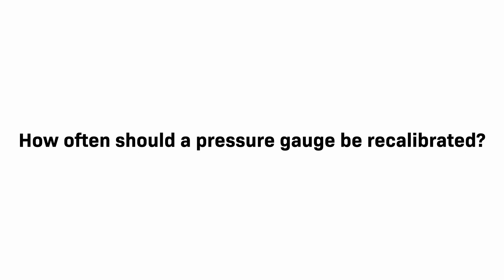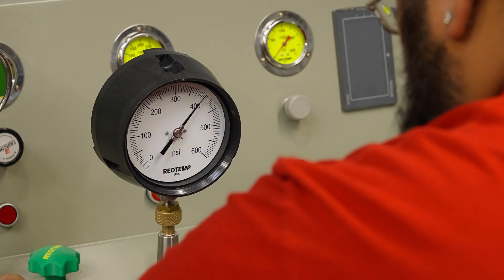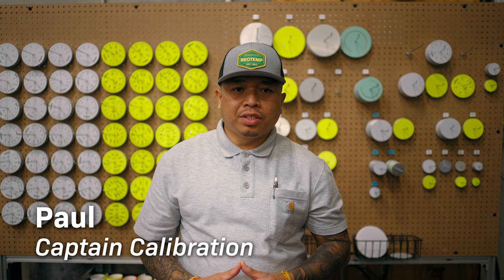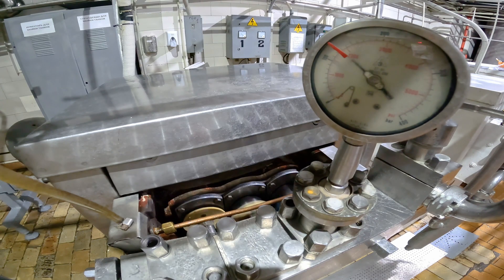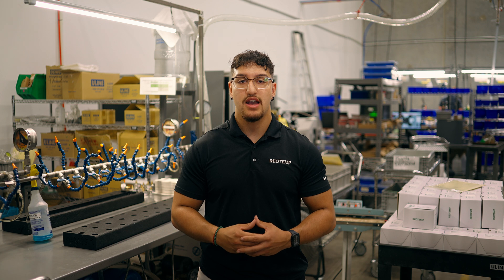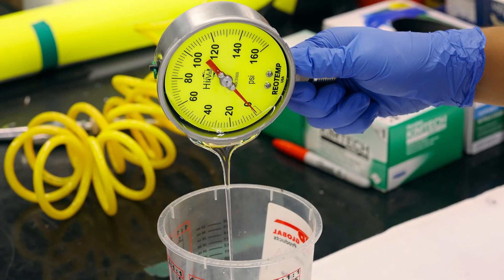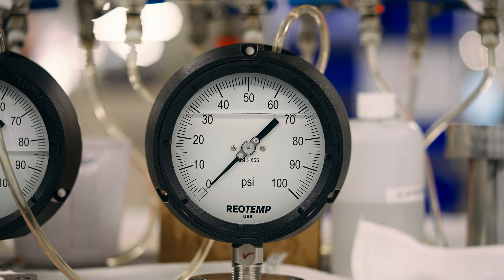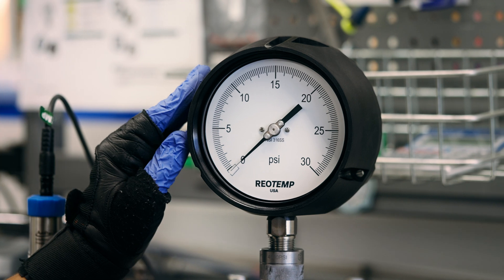Pressure Gauge Maintenance FAQ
0:00 Intro
0:08 How often should a pressure gauge be recalibrated?
0:39 Black powder inside the case of my pressure gauge. What happened?
1:19 I need to recalibrate my liquid-filled gauge. What do I do?
2:02 I installed the gauge and it isn't reading pressure. What's going on?